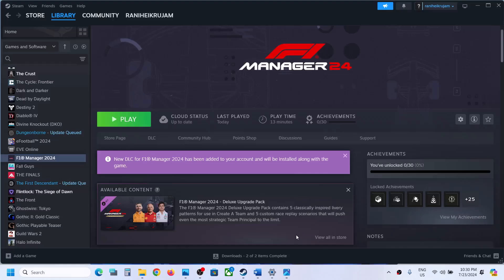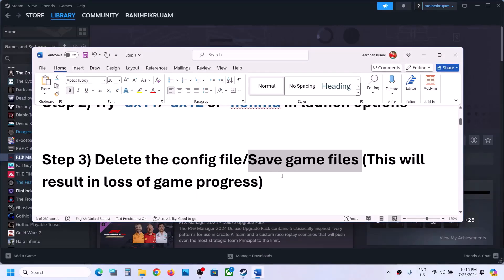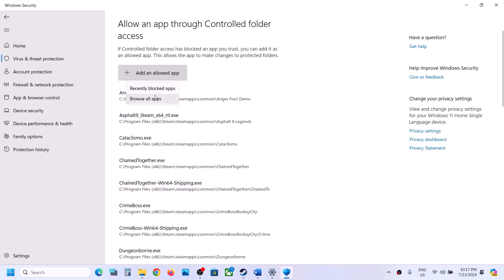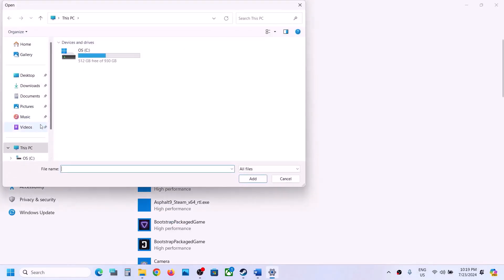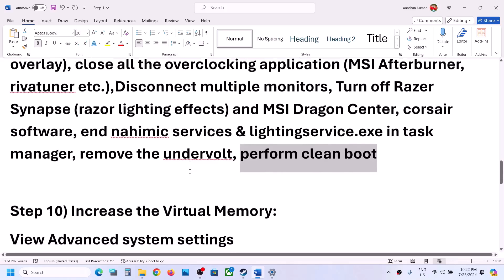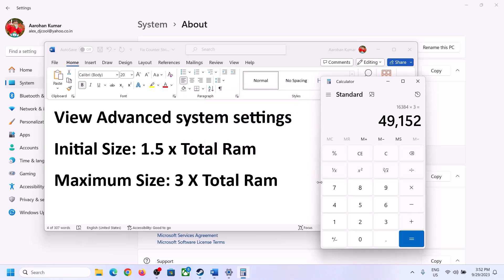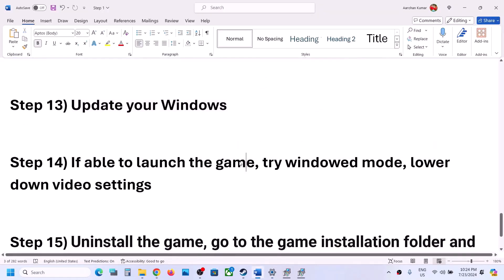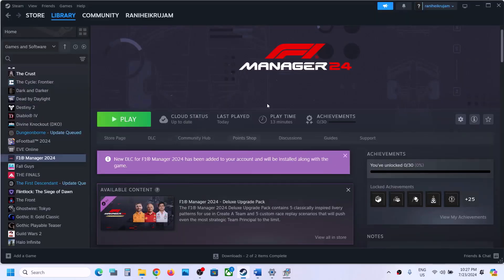Fix F1 Manager 2024 Error An Unreal Process Has Crashed UE-F1Manager24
Fix F1 Manager 2024 Unreal Engine Crash Error An Unreal Process Has Crashed UE-F1Manager24
Step 2) Try -dx11/-dx12 or -nohmd in launch options
Step 3) Delete the config file/Save game files (This will result in loss of game progress)
Step 9) Disconnect Additional joystick, controllers, disconnect multiple monitors, disconnect all the additional USB adapter connected to PC, disable Steam Overlay, close all the overlay apps (Discord, GeForce Experience, Nvidia shadow play overlay, AMD overlay), close all the overclocking application (MSI Afterburner, rivatuner etc.),Disconnect multiple monitors, Turn off Razer Synapse (razor lighting effects) and MSI Dragon Center, corsair software, end nahimic services & lightingservice.exe in task manager, remove the undervolt, perform clean boot
Step 10) Increase the Virtual Memory:
Step 14) If able to launch the game, try windowed mode, lower down video settings